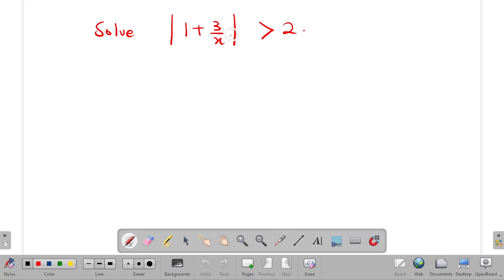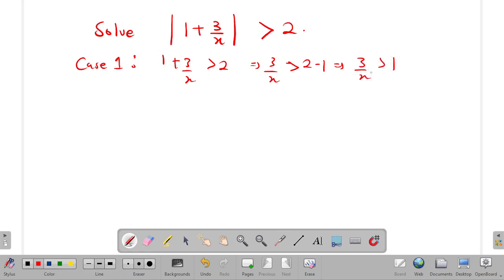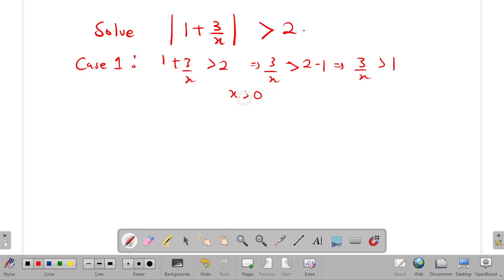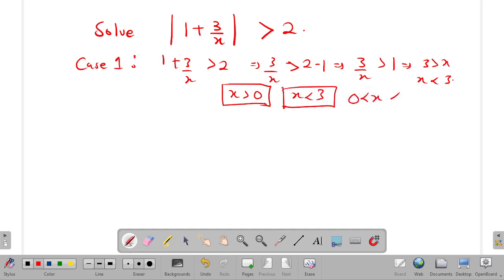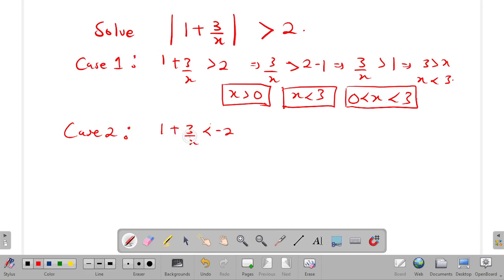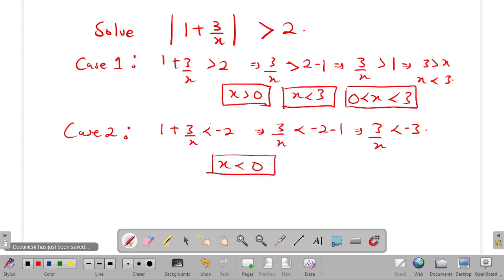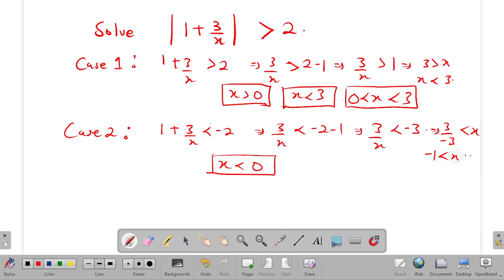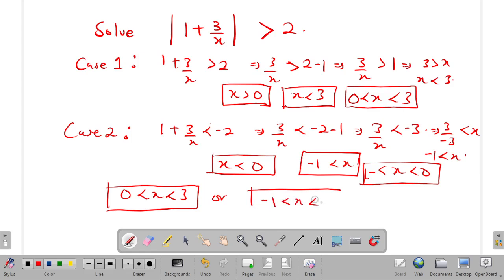Tricky Absolute Value Problem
Mastering tricky absolute value problems can feel confusing at first—but once you understand the logic behind them, everything clicks.

In this video, we break down absolute value equations and inequalities step by step, focusing on the most challenging and exam-style questions students struggle with. You’ll learn how to handle nested absolute values, multiple cases, graph interpretations, and hidden tricks that often appear in tests.

Whether you're preparing for WAEC, SAT, GRE, or general algebra exams, this lesson will help you build confidence and solve problems faster and more accurately.

🔥 What you’ll learn:

How to solve basic and advanced absolute value equations
Strategies for tricky absolute value inequalities
Breaking problems into cases the right way
Exam tips to save time and reduce errors

📌 Topics covered:
absolute value equations, absolute value inequalities, solving |x| problems, algebra tricks, piecewise functions, modulus problems, SAT math, WAEC mathematics, GRE quantitative reasoning, algebra problem solving

💡 This video is perfect for:

Exam candidates (WAEC, SAT, GRE, etc.)
Anyone struggling with algebra concepts